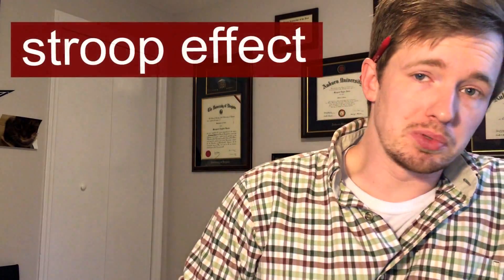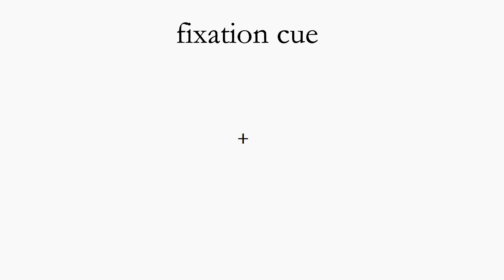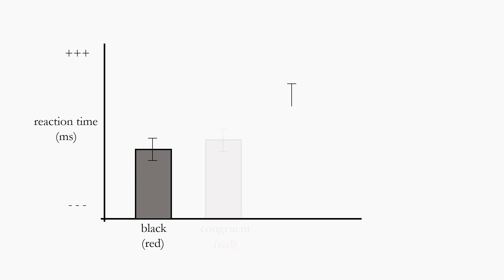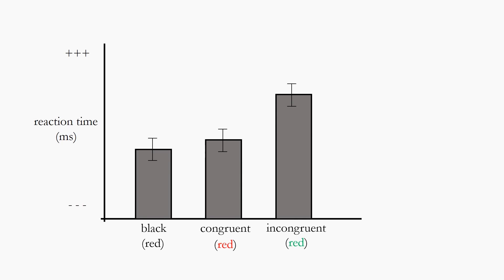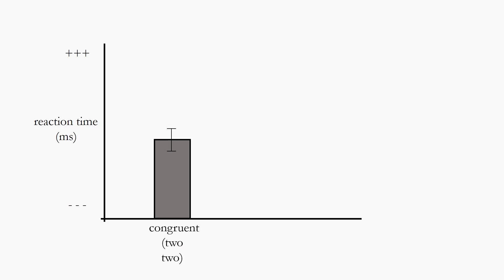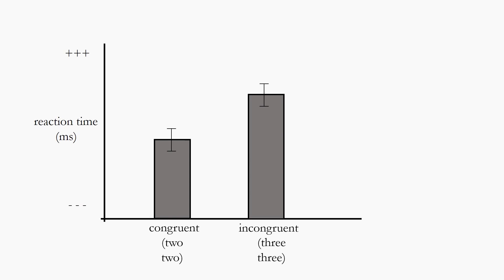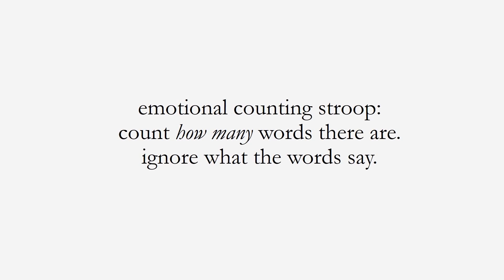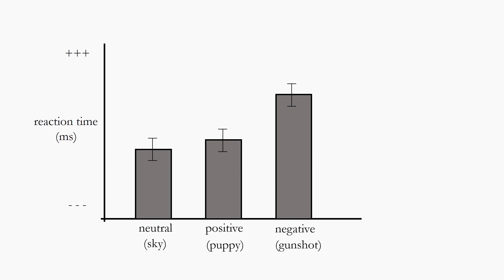what is the stroop effect (color, counting, emotion)? - ok science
one of the most-used tasks in cognitive psychology, the Stroop task is still going strong after 80+ years.  this video gives an example of what it looks like including a few variations on the original, along with an explanation of how/why it works.